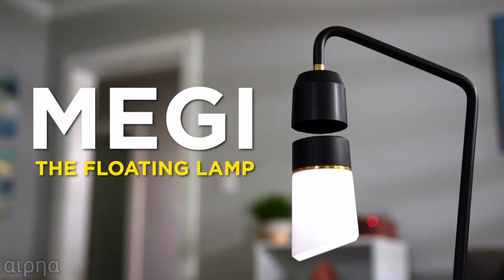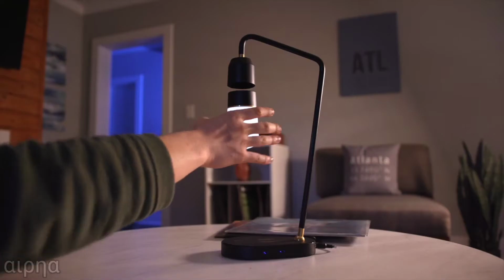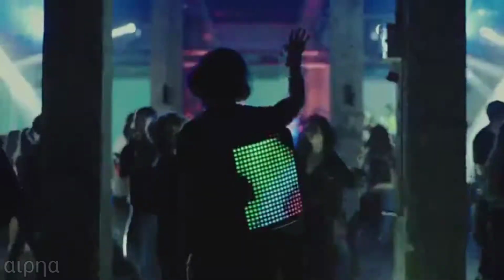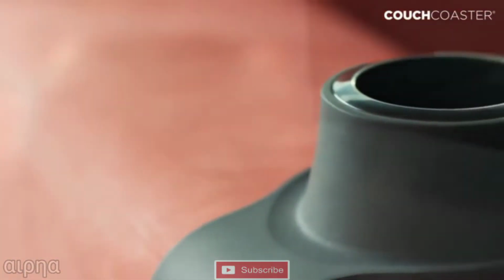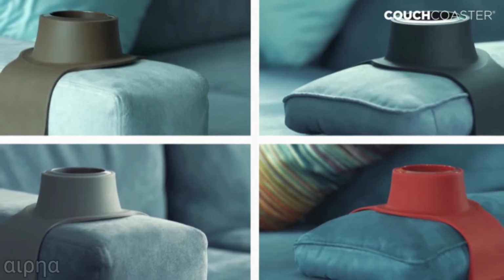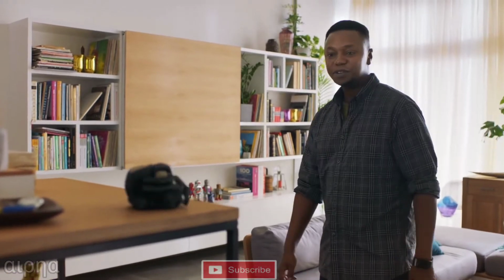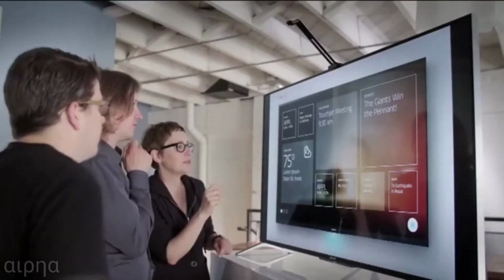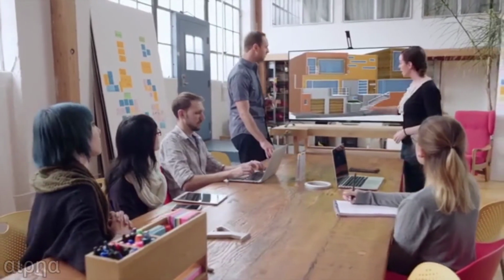10 UNIQUE SMART INVENTIONS |Cool Gadgets You Can Buy Online| 2020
This video contains 10 unique inventions or new tech gadgets and Inventions 2020 you can buy online|

00:31 - 01:29 Megi Lamp
unavailable

01:31 - 01:44 Tile Pet Tracker

01:45 - 03:05 Parrot Bepop 2

03:06 - 04:14 Pix Bag

04:15 - 05:08 Couch Coaster

05:09 - 05:54 Cubinote

05:56 - 06:54 KO1+ Electric Scooter
unavailable

06:55 - 07:59 Vector Smart Robo

08:00 - 08:41 Zus Wireless Backup Cam

08:42 - 09:40 Touch Jet

If you found this video useful,Help the channel Grow 😄